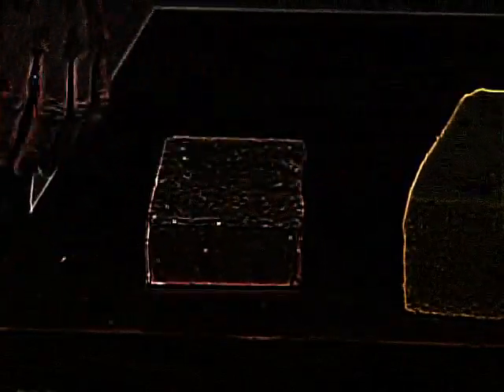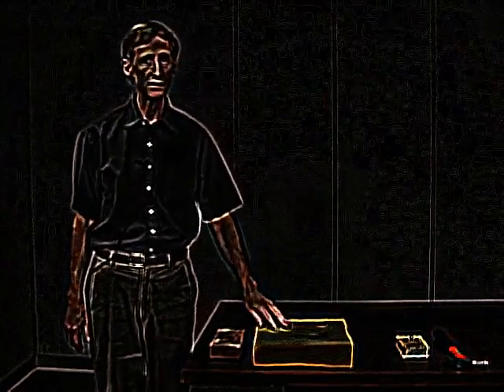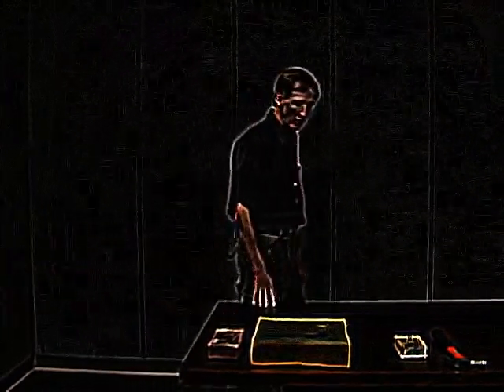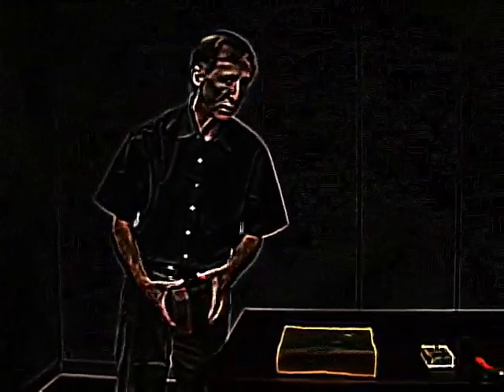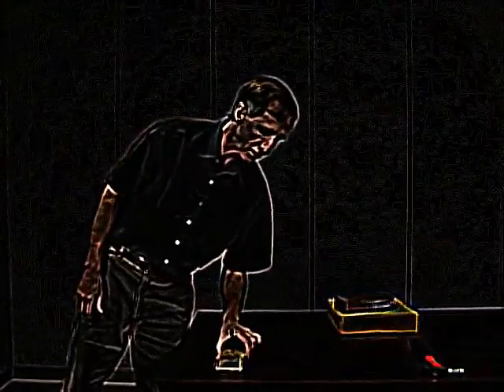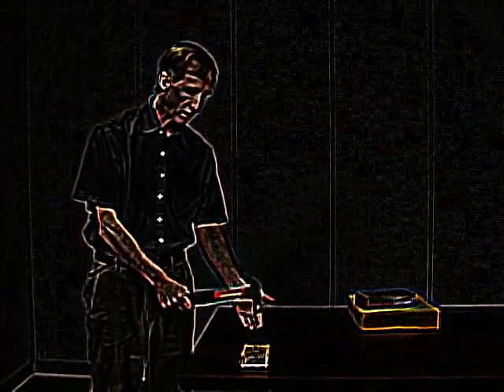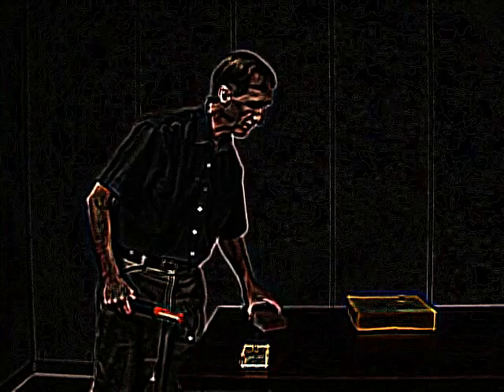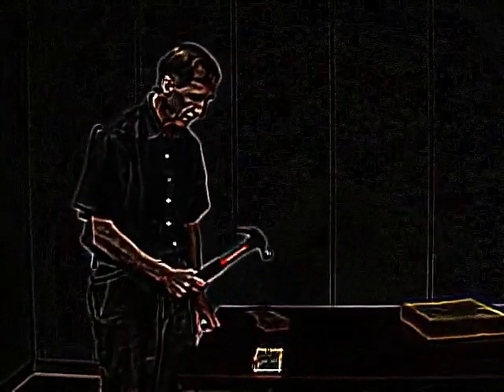Eye Care Science "The Impulse-Momentum Theorem"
- Eye Care Science "The Impulse-Momentum Theorem" transfromed using Eye Care Technologies to Black and Colors scheme . Watch the video and save your eyes. The light emission to the eyes in the video is reduced by 10.61 times compared to the original video.